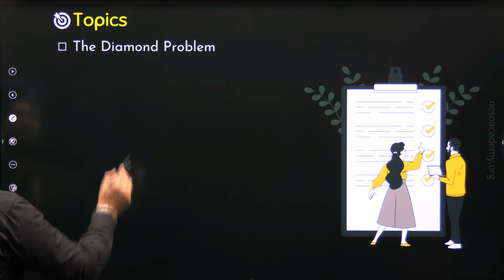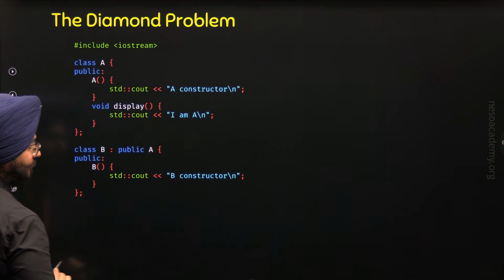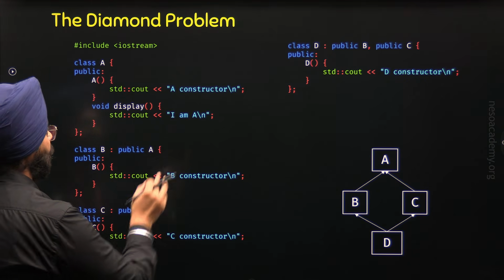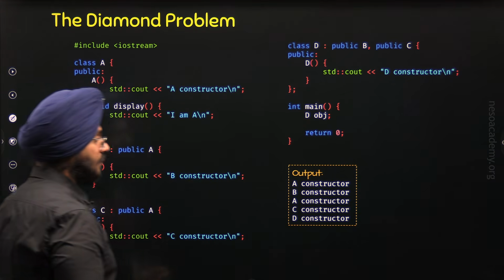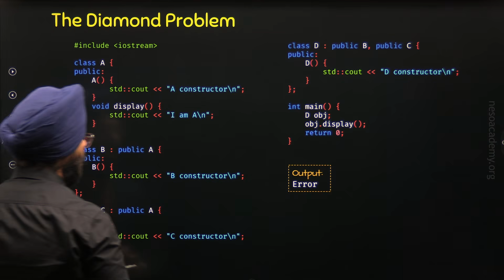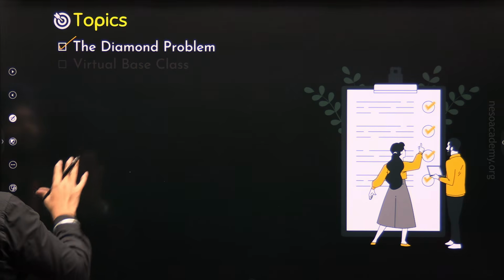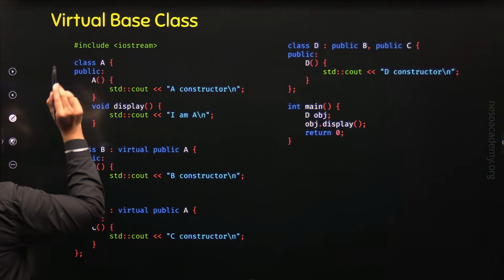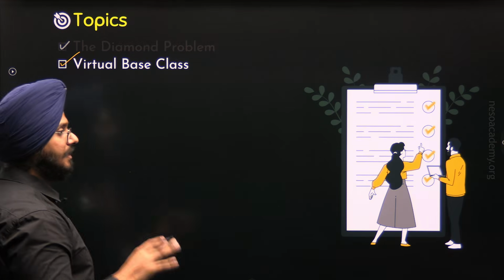Virtual Base Class in C++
C++ Programming: Virtual Base Class in C++
Topics discussed:
1. The Diamond Problem
2. Virtual Base Class in C++
3. Virtual Base Class - C++ Program.